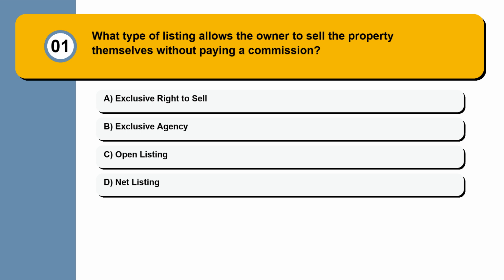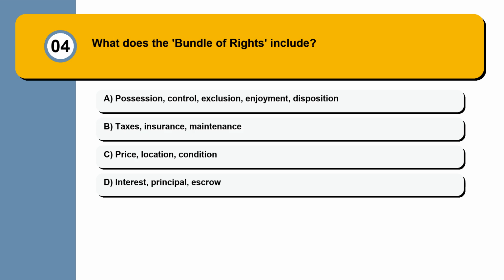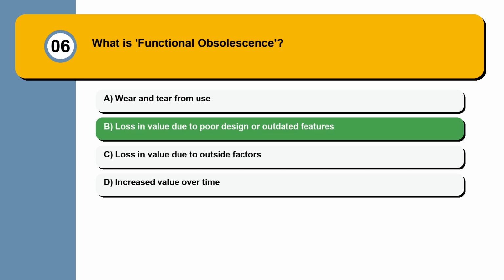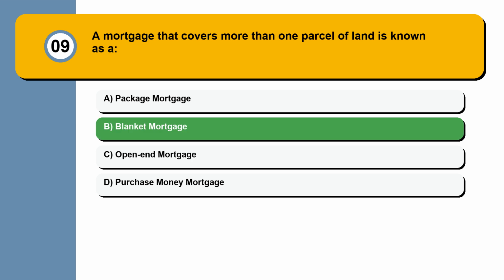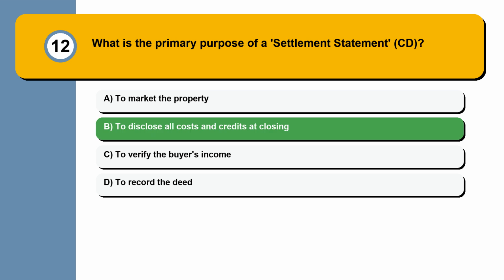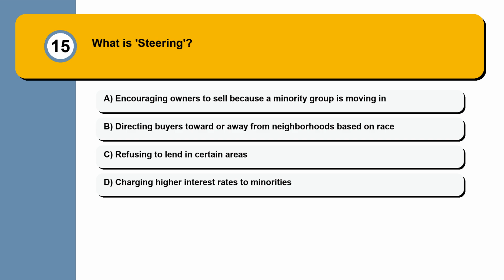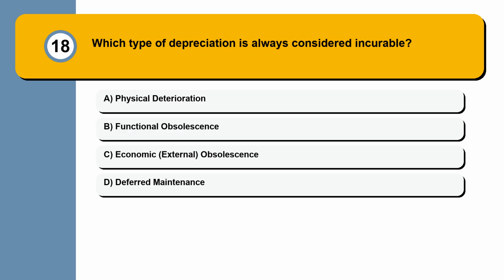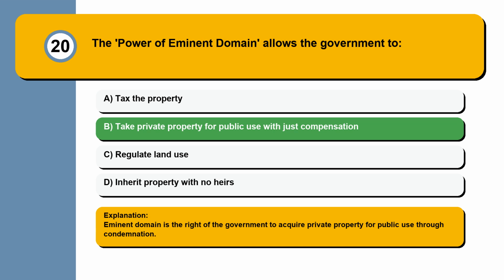Pass Your South Carolina Real Estate Exam 2026 | 100 Essential Questions To Master Today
Earning your South Carolina real estate license in 2026 is a massive milestone for your career. The path to becoming a licensed professional involves navigating a challenging state and national exam designed to test your mastery of complex legal and ethical standards. This video provides a rigorous deep dive into 100 essential questions that mirror the structure and difficulty of the actual 2026 South Carolina real estate exam. By focusing on the logic behind each answer, you develop the critical thinking skills necessary to handle even the most difficult scenario-based questions.

Navigating the South Carolina real estate landscape requires a firm grasp of state-specific laws, including the roles of the Real Estate Commission, disclosure requirements, and the nuances of property management. This practice session explores these topics in depth, alongside national concepts such as fiduciary duties, types of ownership, and fair housing regulations. Each question is accompanied by a detailed explanation aimed at clarifying misconceptions and solidifying your knowledge base.

Many candidates feel overwhelmed by the sheer volume of information covered in pre-licensing courses. Utilizing practice questions is one of the most effective ways to filter out the noise and focus on what truly matters for passing the exam. This 100-question set serves as a benchmark for your progress. It helps you pinpoint exactly which areas require more study time, whether it is real estate mathematics, contract law, or agency agreements.

Our organization provides these specialized resources, study guides, and direct coaching services to assist you in reaching your goals faster. We understand the hurdles involved in the licensing process and offer the help needed to streamline your journey from student to professional.

To get the most out of this session, treat it like the real exam. Pause the video, choose your answer, and then listen to the explanation to see if your reasoning matches the legal standards. This active learning approach is significantly more effective than passive reading.

Saving this video to your study playlist ensures you can return to these concepts during your final days of preparation. Sharing this resource with others in the real estate community promotes a collaborative learning environment where everyone succeeds. Success is a result of preparation meeting opportunity. The 2026 real estate market is waiting for dedicated new agents, and passing this exam is your first major step toward that future.

Ensure you are familiar with the latest 2026 updates to the South Carolina Real Estate Commission rules. Laws can change, and being aware of the most recent requirements gives you a distinct advantage over other candidates. Practice consistently, stay focused, and use these 100 questions as a cornerstone of your study routine.